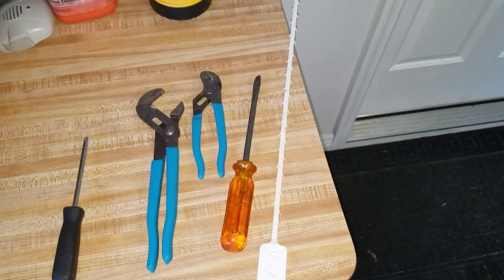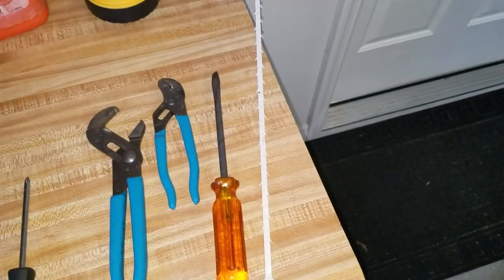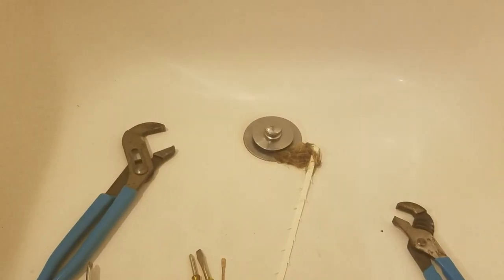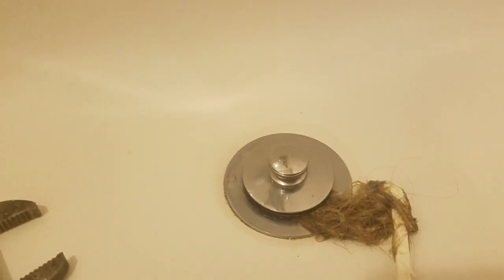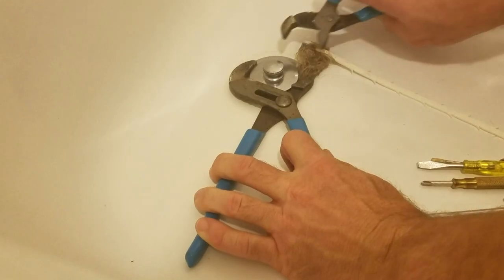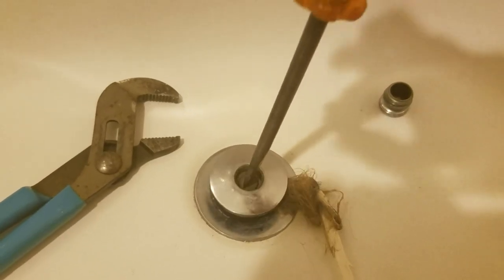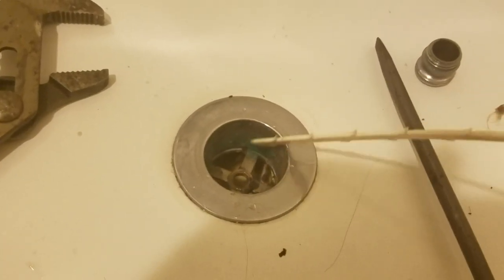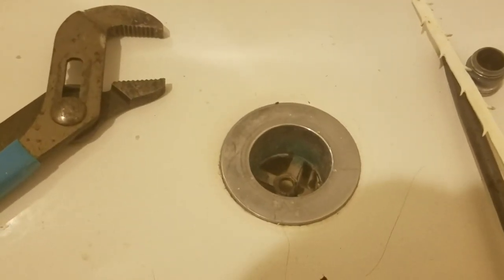How remove Moen Tub Stopper and unclog tub drain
Step by step instructional video on how to remove a Moen tub drain stopper to unclog the drain. Do it yourself.